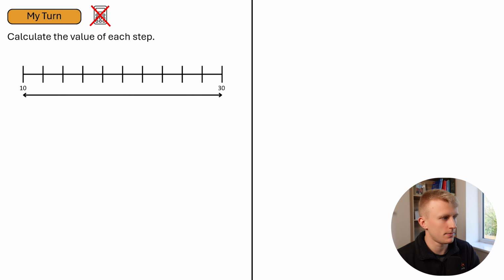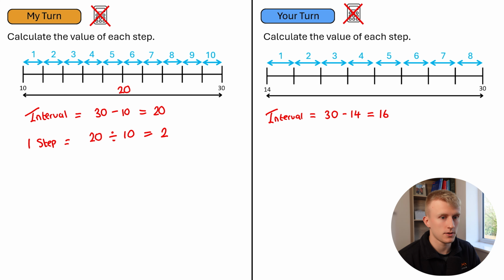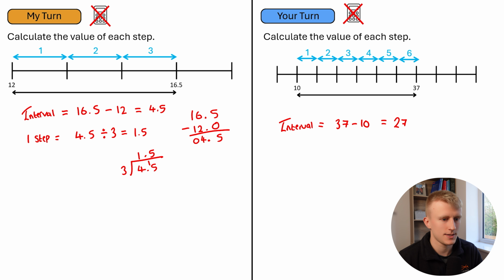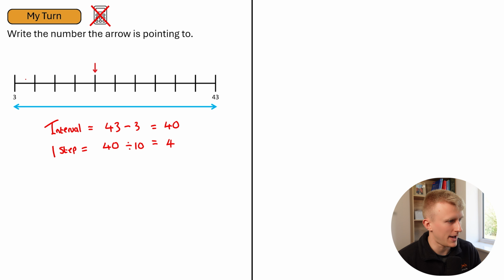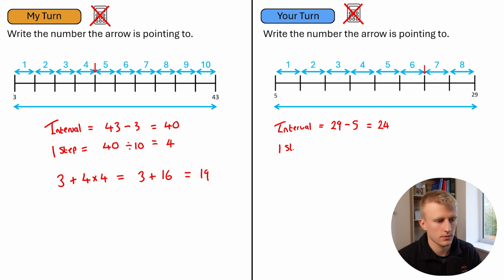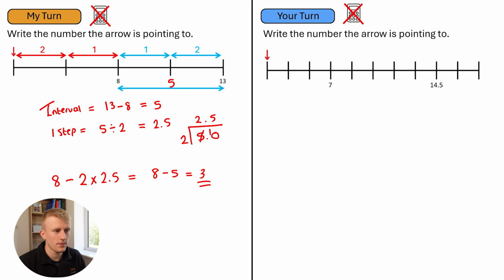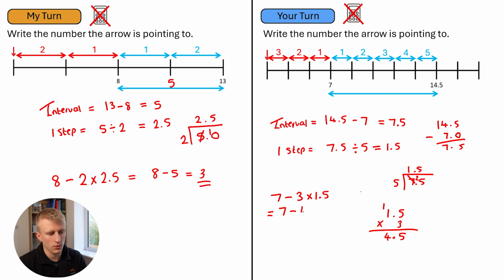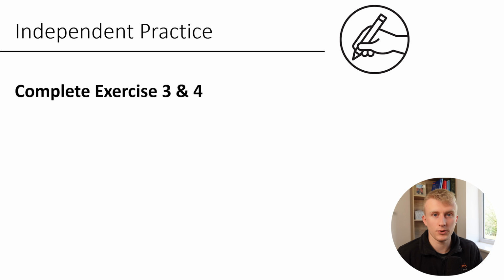Number Lines: Missing Values & Midpoints | KS3 & GCSE Maths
Number Lines: Finding Missing Numbers & Midpoints | KS3 & GCSE Maths

In this lesson, we dive into how to find missing numbers on a number line and calculate the exact midpoint between two values. Whether you are revising for GCSE Maths Foundation or mastering KS3 Number skills, this step-by-step tutorial will help you read scales and intervals with confidence.

Starting September 2026, we are launching our dedicated Online Maths Lessons for Home Educators. Our program uses the highly effective Flipped Classroom model, where students engage with instructional content like this video before our live, interactive lessons.

What we cover in this video:
✅ How to identify the value of each step
✅ Finding missing numbers on positive number lines.
✅ The simple formula for finding the midpoint between two numbers.